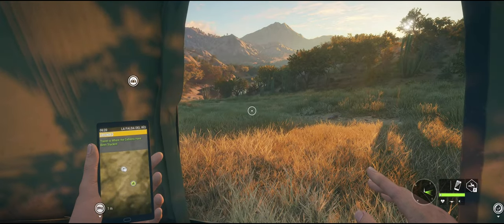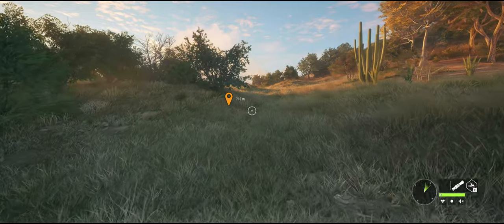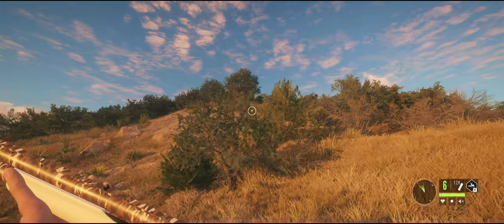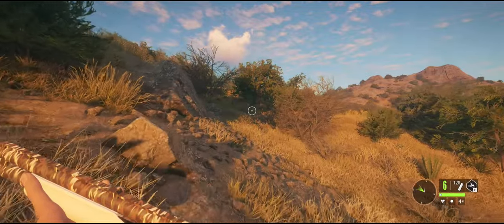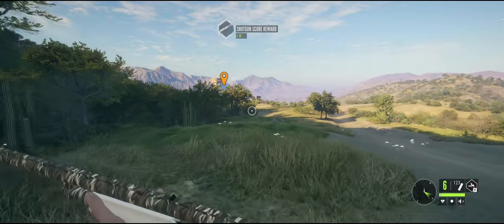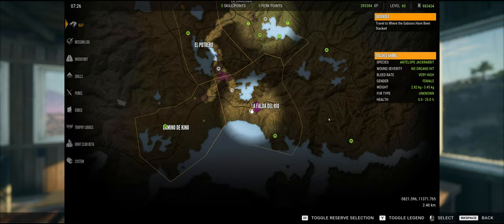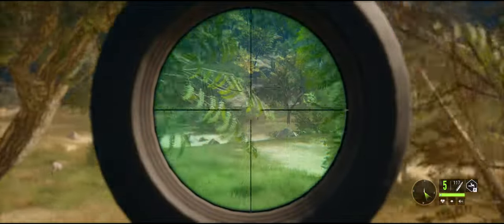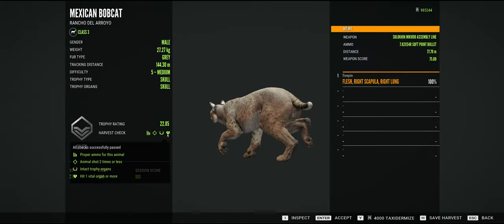Call Of The Wild - Rancho Del Arroyo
It's Winter. It's -25 C outside. Lets fire up The Hunter Call Of The Wild. It's been over a year since I played this game and I want to check out a couple of the new maps I did not purchase before. Today's hunt will take place on Rancho Del Arroyo. We can hunt white tail, Mexican Bobcat, pheasants, turkey, Mule deer and Pronghorn. Lets unlock a couple of outposts and see what we can spook up.